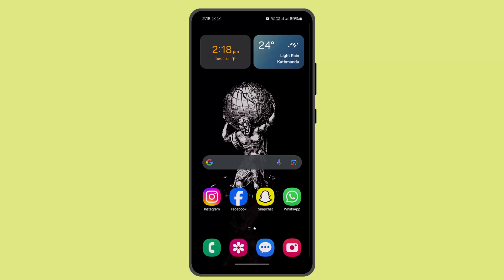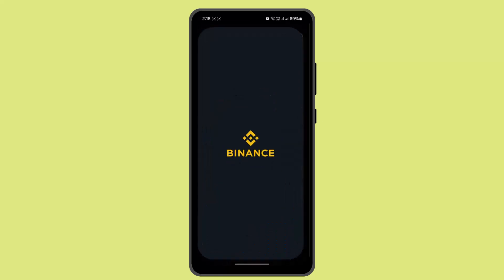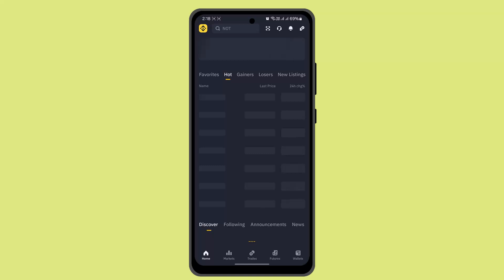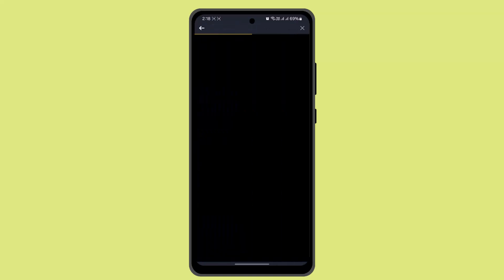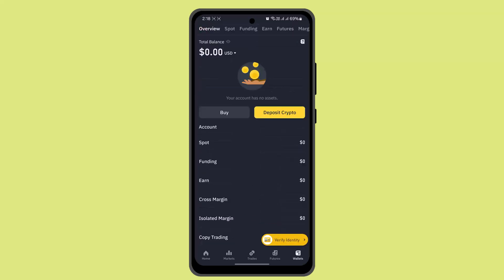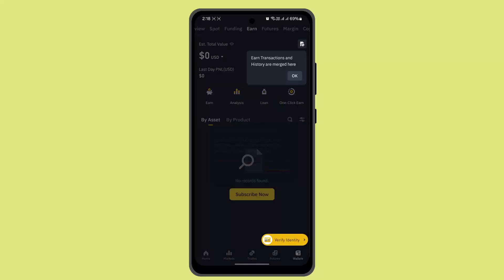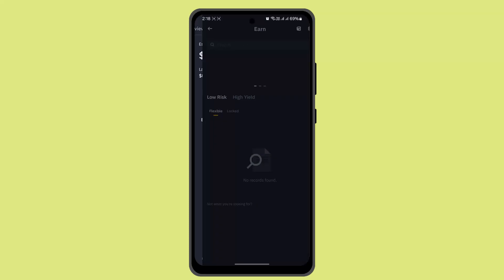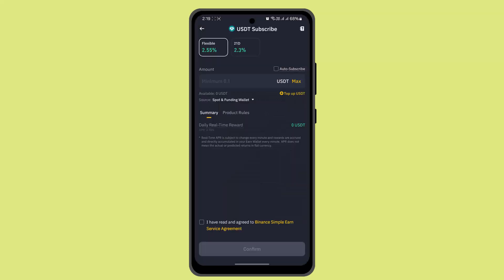How To STAKE On BINANCE EXCHANGE | Earn INTEREST W/ Your CRYPTOCURRENCY | App Tutorial !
This Video Is based on How you can STAKE on BINANCE EXCHANGE.

Chapters / Timestamps
0:00 Introd
0:17 STAKE on BINANCE EXCHANGE
0:56 Outro